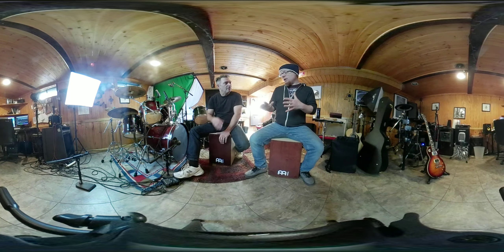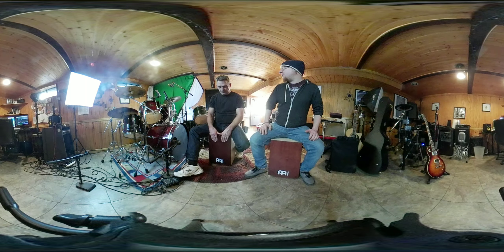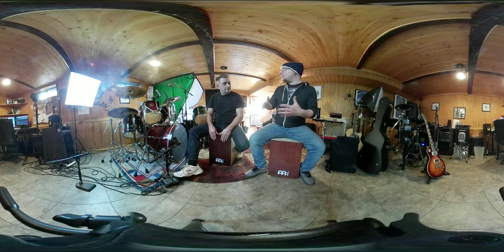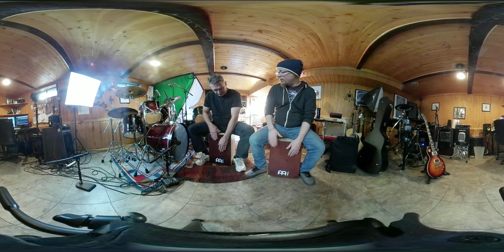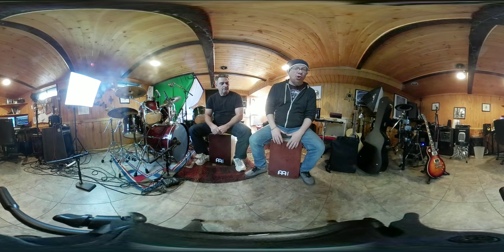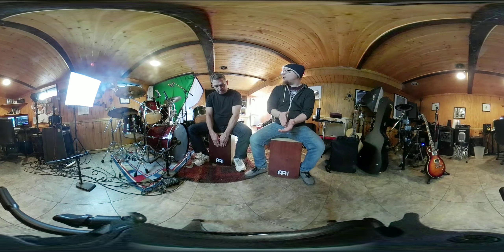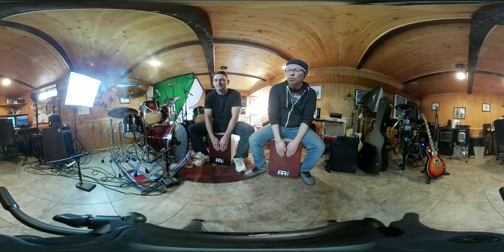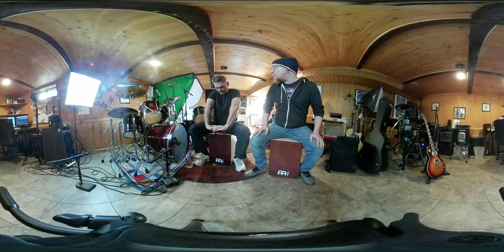360 video of 8th and 16th note grooves on cajon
360 video of 8th and 16th note grooves on cajon